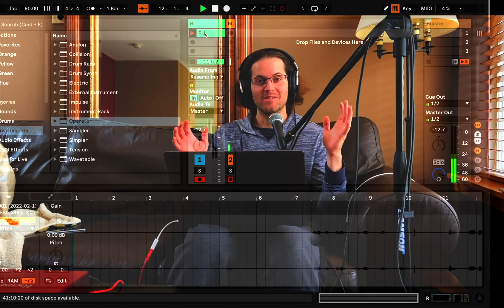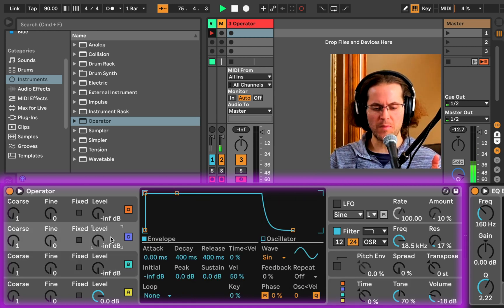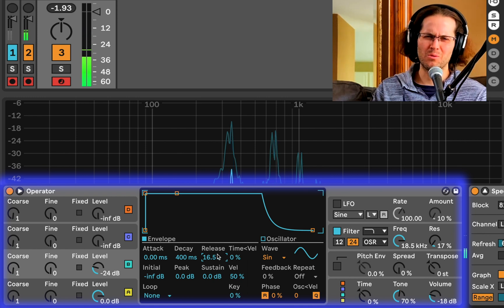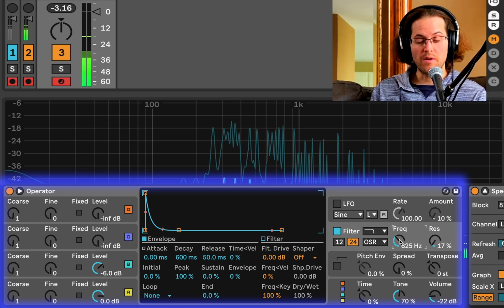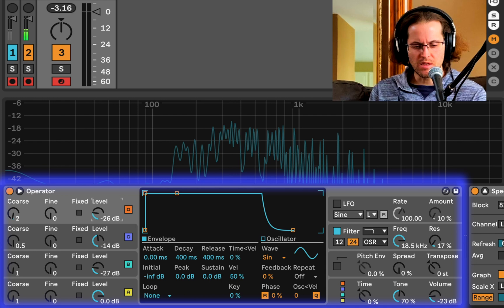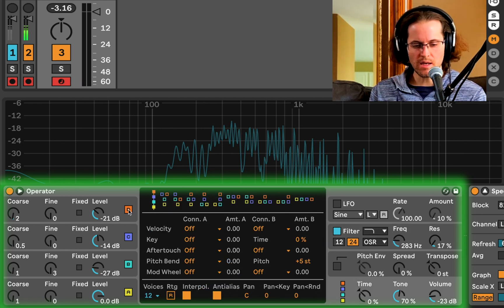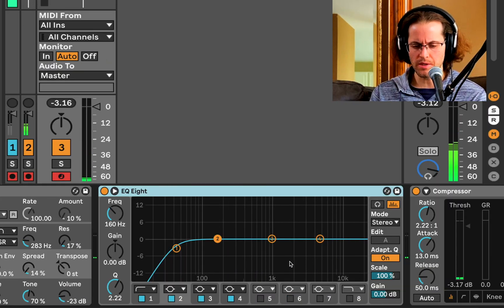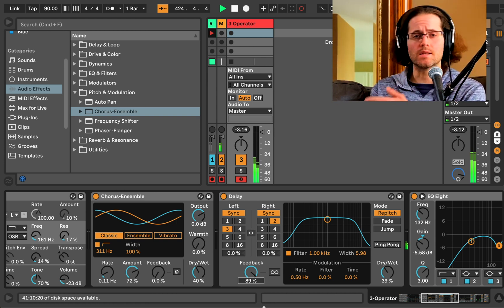Sound Design Series 4) FM Pad in Ableton Live 11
The final video of Ableton Live 11 Operator tutorial series in which we learn FM and Subtractive Synthesis. We've learned synthesizer theory and now we're comfortable with the basics: Envelopes, Filters, Modulators, LFOs, Waveforms etc. We're now comfortable using Ableton's OPERATOR device to design numerous types of sounds. Next, we will bolster our sound design arsenal by learning Ableton's other virtual instrument synthesizers: Analog (Subtractive Synthesis), Wavetable (Wavetable Synthesis), & Sampler (sampling & transitional synthesis). Together we will conquer the magnificence and mystery that is sound design, synthesizer theory, digital music production, and we will have fun along the way!! I've provided below links to the other videos in this series: